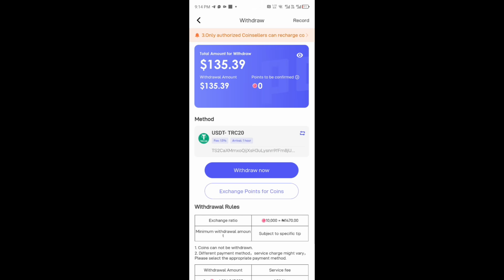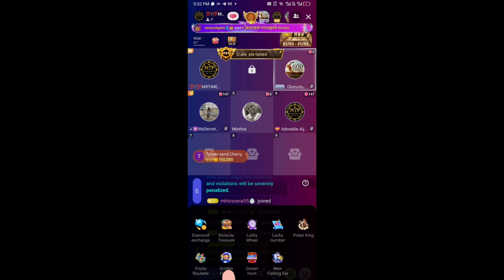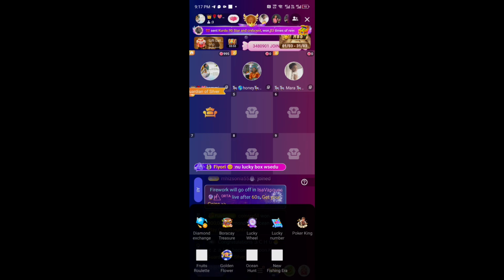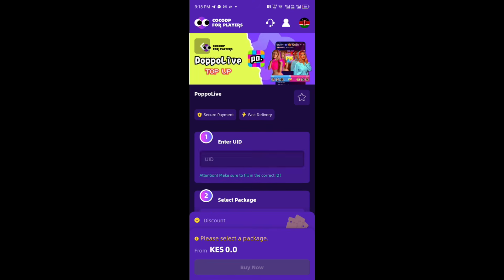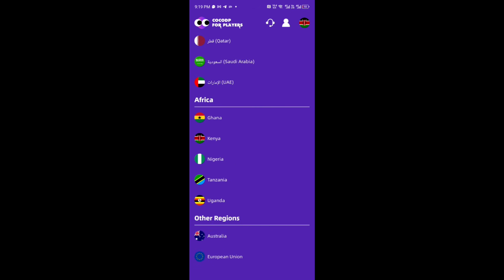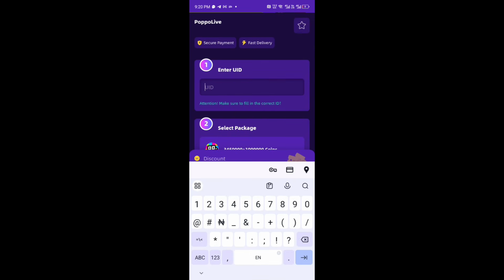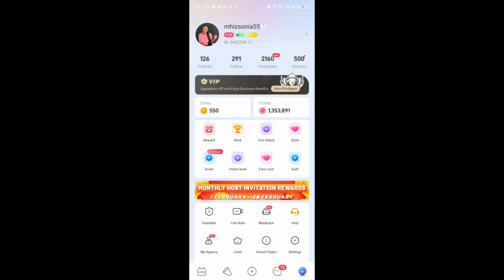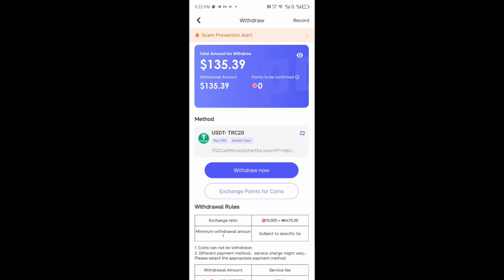How To Get $100 Every Single Month On Poppo Livestream App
Timestamps
00:00 - Introduction
00:40 - step
03:00 - step 1
04:00 - step 2
05:00 - step 3

Join My Telegram Channel For Exclusive Tutorials that can't be shared on YouTube